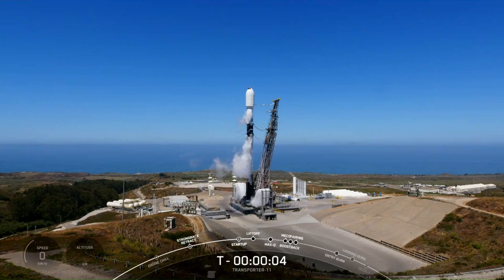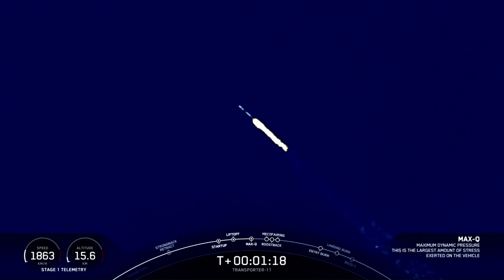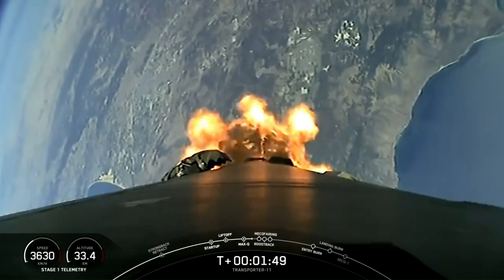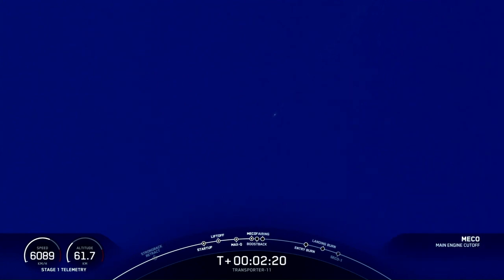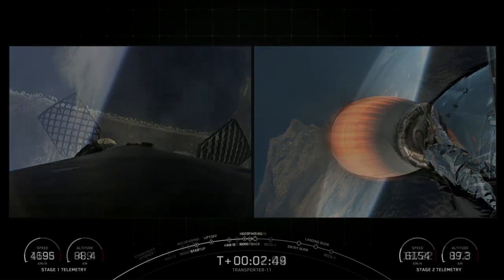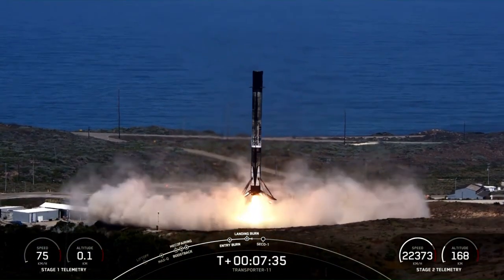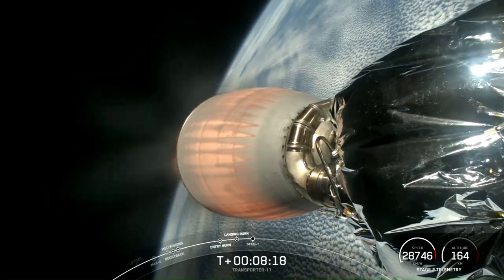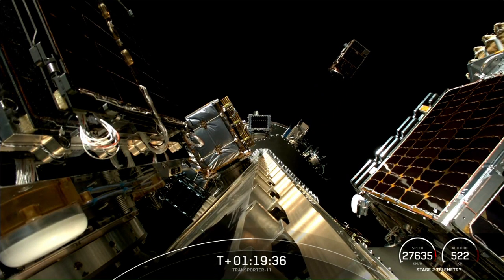Replay! SpaceX delivers Many Satellites with the Falcon 9 to Earth Orbit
Watch the launch of the Transporter 11 into space on board of the Space X Falcon 9.